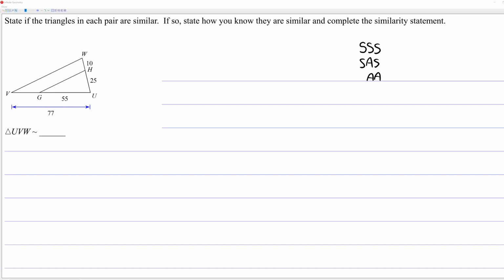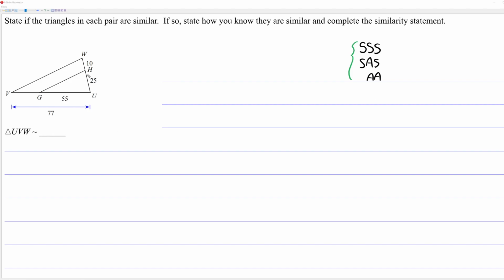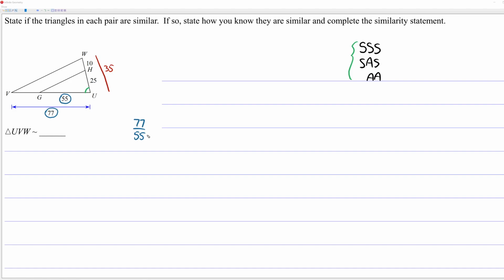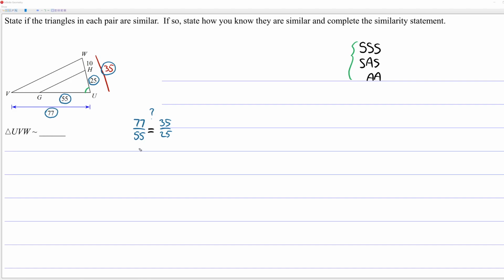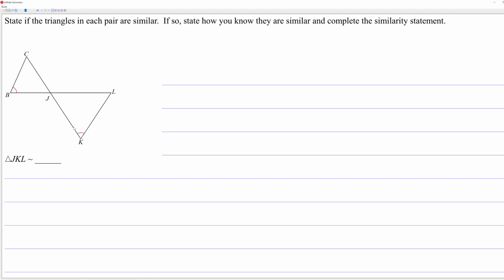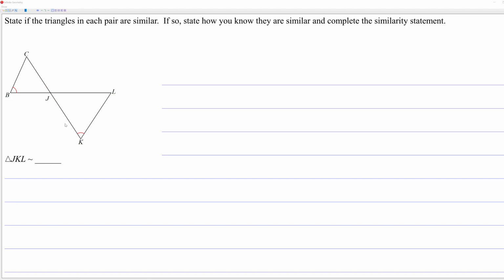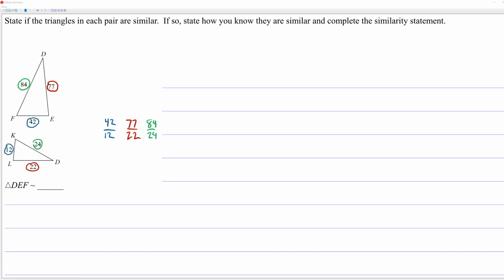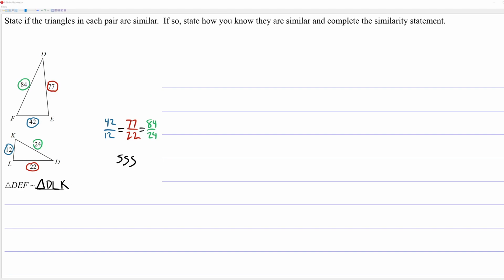Triangle Similarity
How to tell whether or not two triangles are similar.